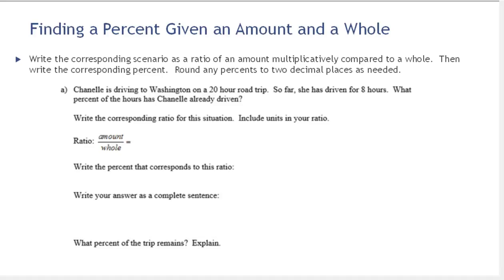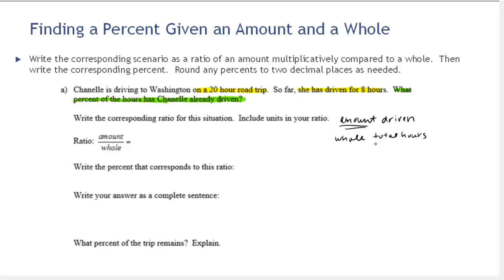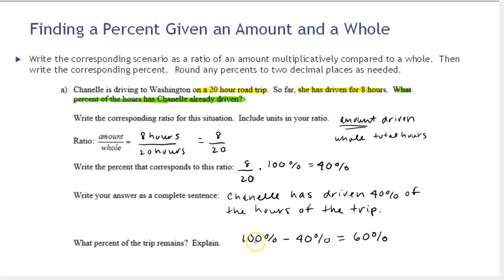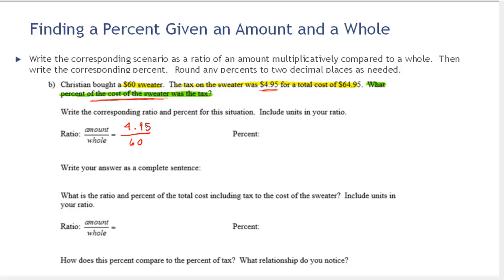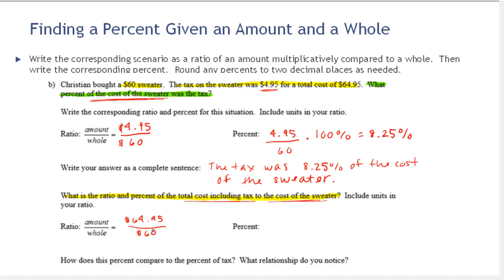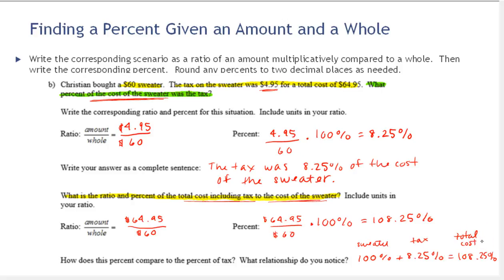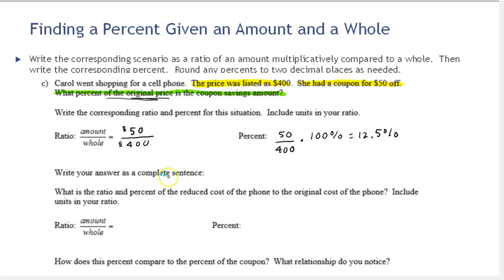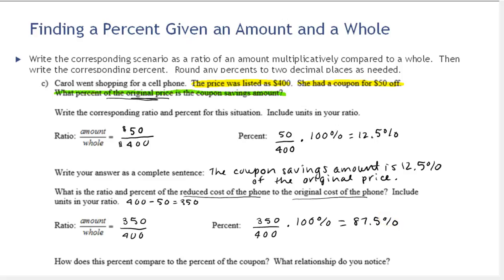ACR Unit 11 Problem 7